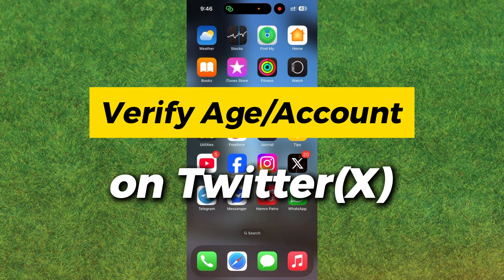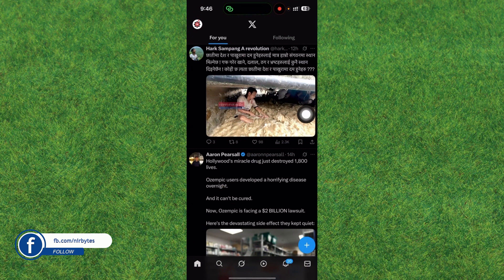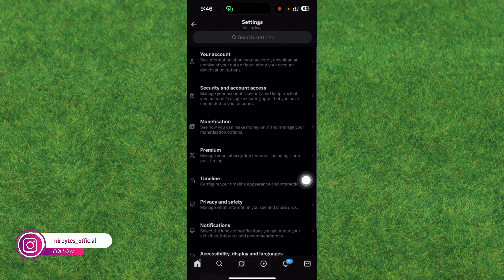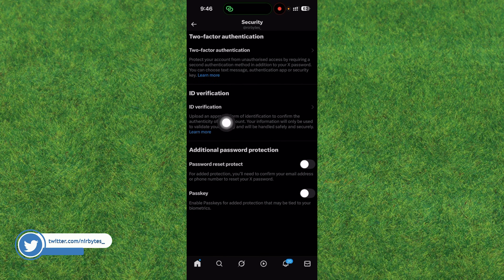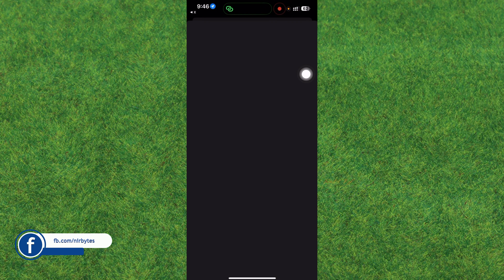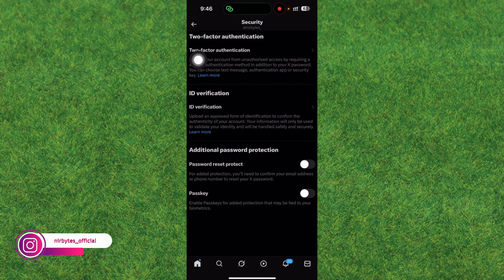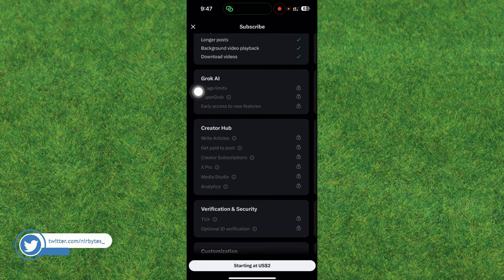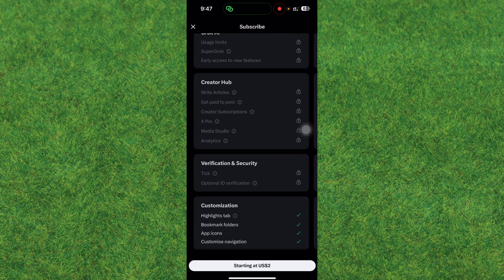How To Verify Your Age on X/Twitter (100% Working)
TOPIC QUERIES:
How to verify your age on x twitter reddit
How to verify your age on x twitter without
How to verify age on X without Premium
X age restriction settings
X ID verification
X age verification Reddit
X login
Twitter date of birth locked